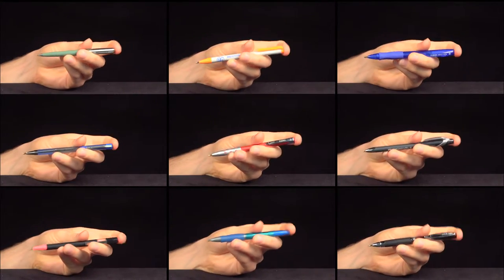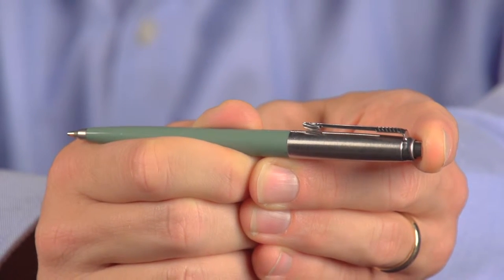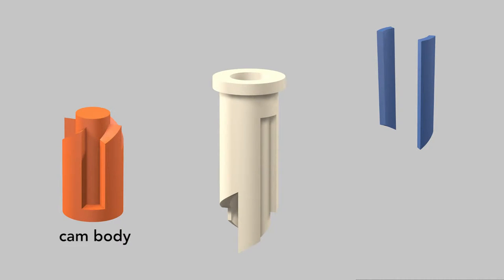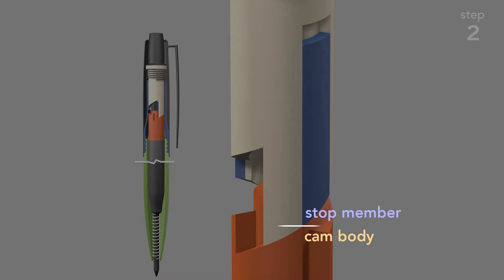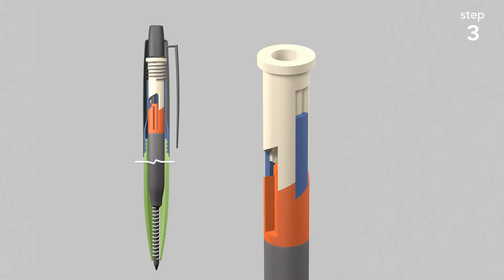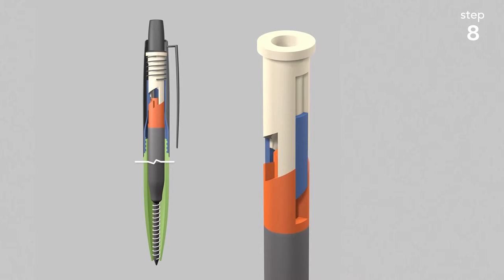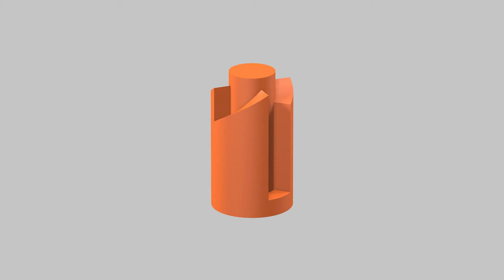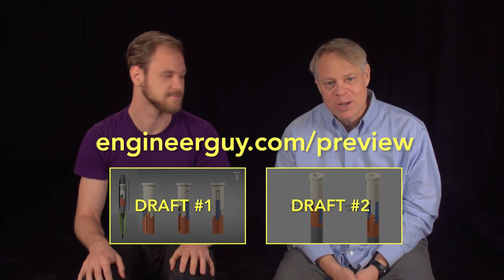Retractable Ballpoint Pen Works and How